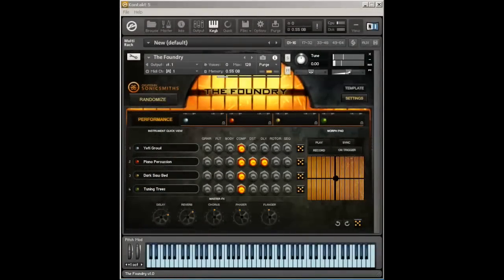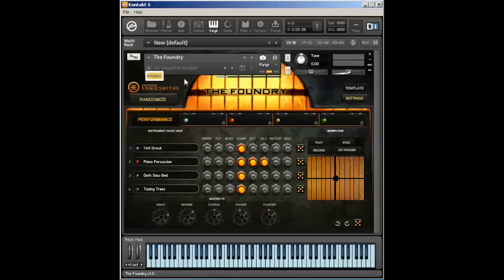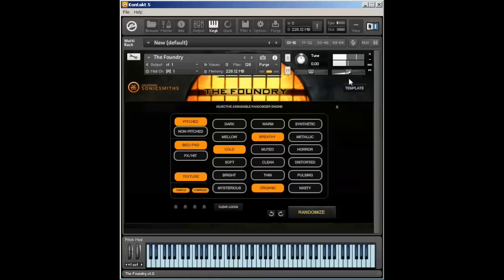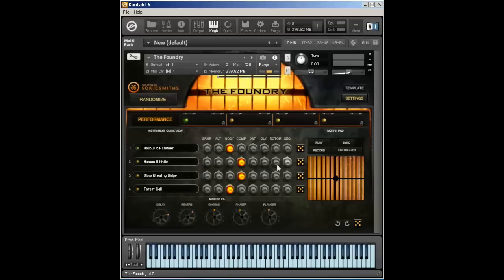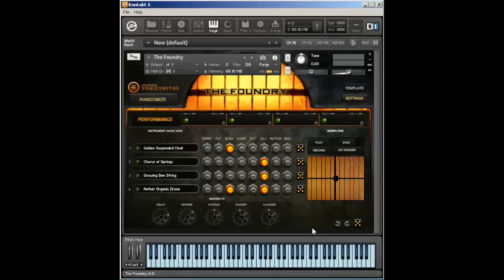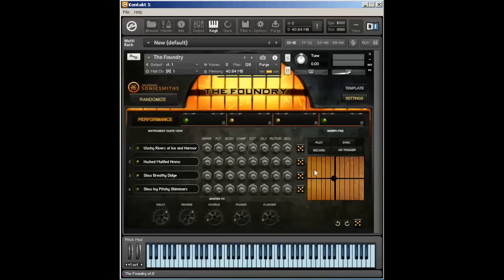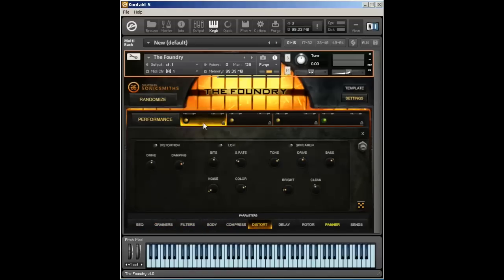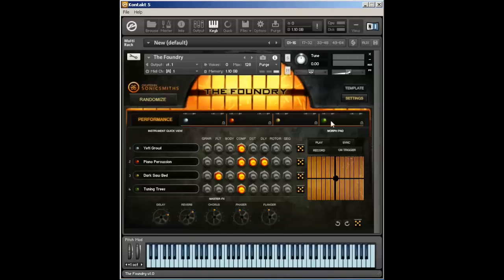The Foundry v1.0 Overview Guide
Part 1 of 5 of the Foundry v1.0 Guide (online manual). Gives the general layout of where things are located and how The Foundry operates.

This is the introduction video, to understand more in-depth, please look at the individual component video guides here: